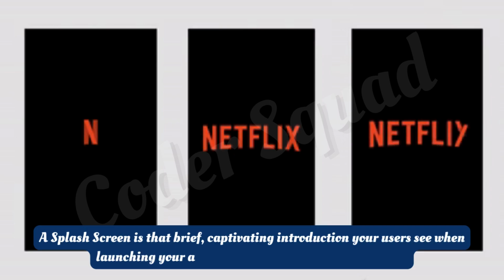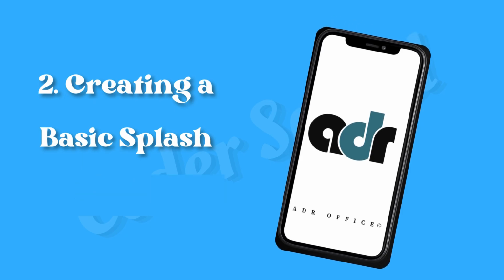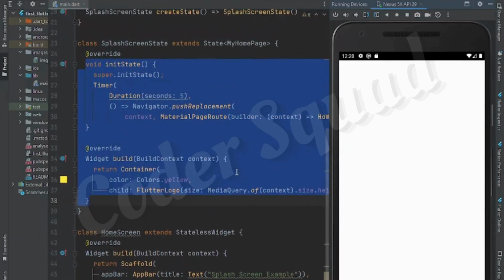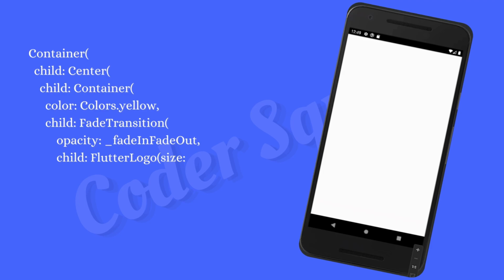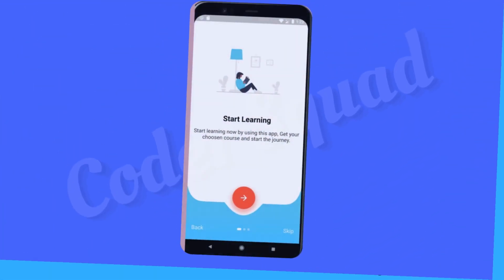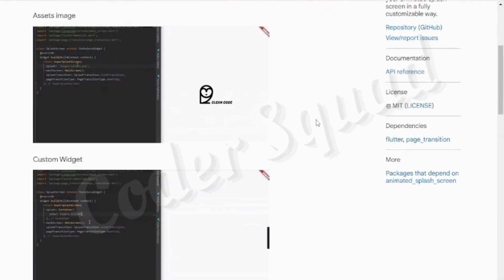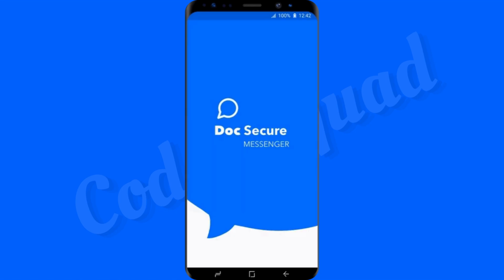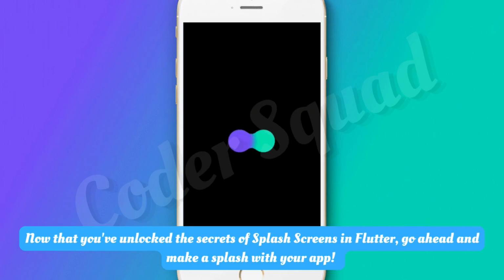Learn Flutter | Splash Screen Flutter | Splash Screen in Flutter | Flutter Tutorial for Beginners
🚀 Welcome to Coder Squad's Flutter Tutorial Series! In this tutorial, we're diving into the exciting realm of Flutter to create a Splash Screen—a dynamic and engaging introduction to your Flutter app. If you're a beginner exploring Flutter or looking to enhance your app development skills, join us on this journey to craft an eye-catching Splash Screen!

🌟 What You'll Learn in This Flutter Tutorial:

Understanding Splash Screens: Grasp the importance of Splash Screens and their role in enhancing user experience.
Setting Up a Flutter Project: Learn the initial steps to set up a Flutter project using your preferred IDE.
Designing the Splash Screen: Explore Flutter's widget tree to design an appealing and responsive Splash Screen layout.
Adding Animation: Elevate your Splash Screen by incorporating animations to capture user attention.
Navigating to the Main Screen: Implement navigation to seamlessly transition from the Splash Screen to the main content of your app.
🔍 Why Splash Screens Matter in Flutter:

User Engagement: Understand how a well-designed Splash Screen creates a positive first impression and engages users from the start.
Brand Identity: Explore how Splash Screens contribute to establishing and reinforcing your app's brand identity.
Flutter Widgets Showcase: Gain hands-on experience with key Flutter widgets and their usage in building captivating user interfaces.
🌐 Join the Learning Community:
Engage with us and fellow learners! Share your thoughts, questions, or your own experiences with Flutter Splash Screens in the comments section below. At Coder Squad, collaborative learning propels progress.

🔔 Ready to Craft Your Flutter Splash Screen?
Let's make your Flutter app stand out with an impressive Splash Screen, setting the stage for a delightful user experience!